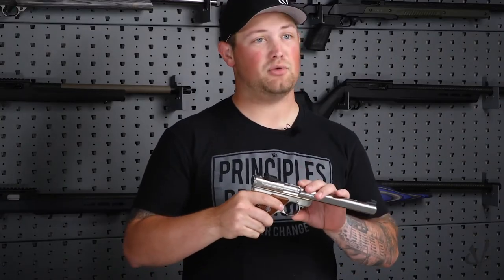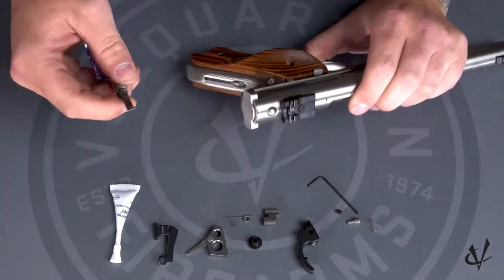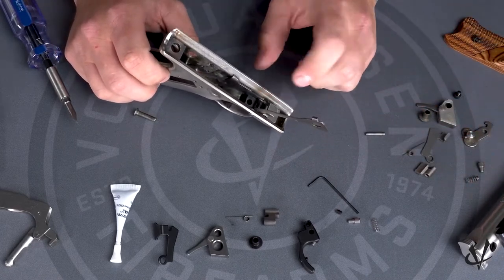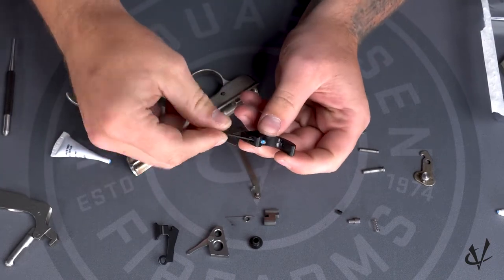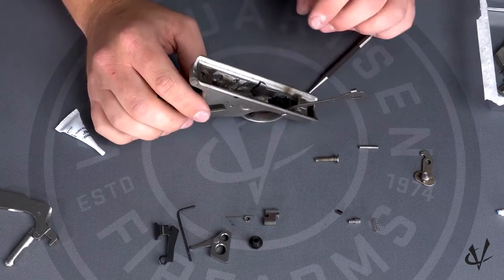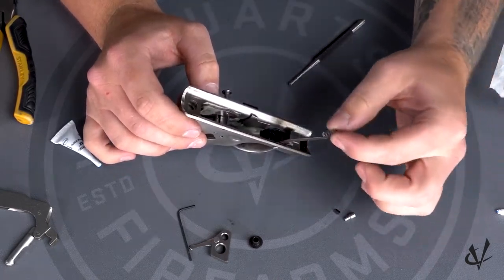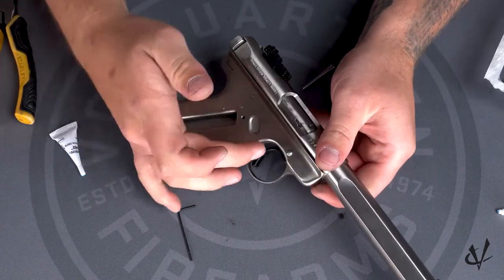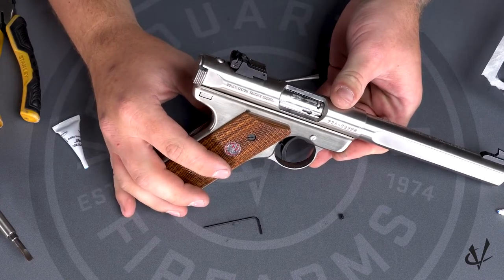Installation of the Volquartsen Accurizing Kit for the Ruger® MKII or MKIII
Installation of the Volquartsen Accurizing Kit for the Ruger® MKII or MKIII. The Accurizing Kit combines all of the internal components needed for that crisp, clean 2.25lb trigger pull the discriminating shooter is looking for. No stoning or fitting required. Final trigger pull may vary slightly due to factory frame variances.